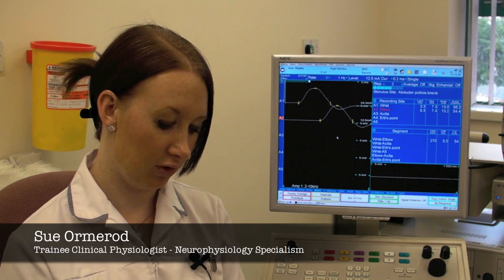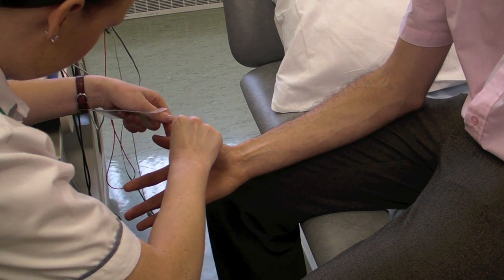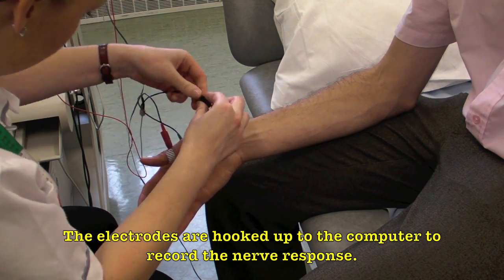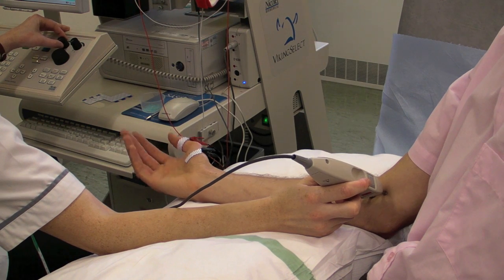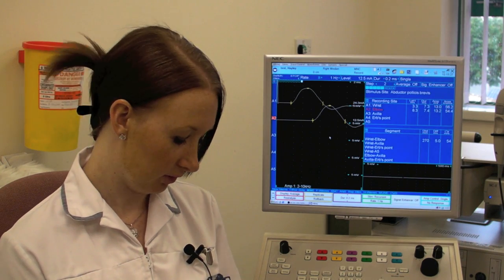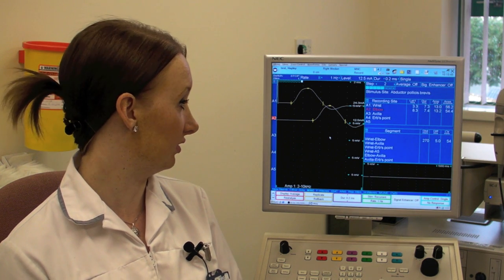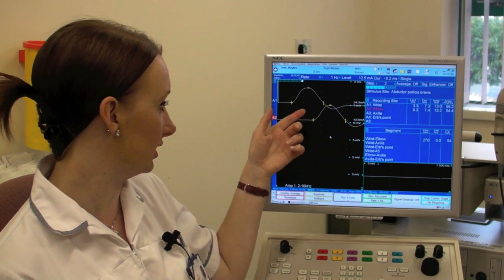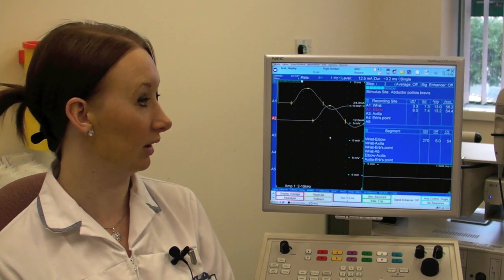How fast does a nerve impulse travel? - Nerve Conduction Test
This video demonstrates a nerve conduction test to assess the function of the median nerve pathway. The test can identify neuropathies as well as be used to calculate nerve impulse speed along this motor nerve.

Share on Facebook, Twitter and Google+ as well :-)